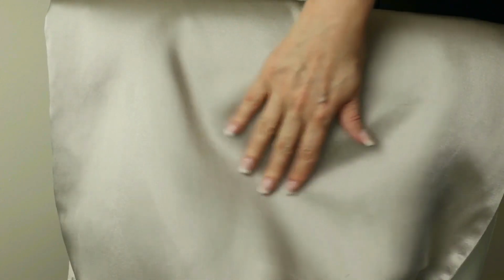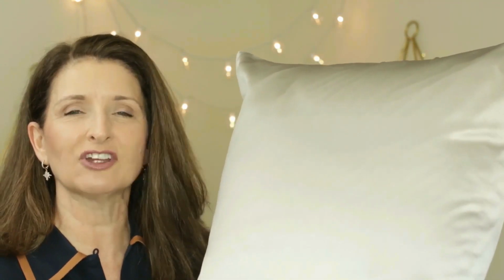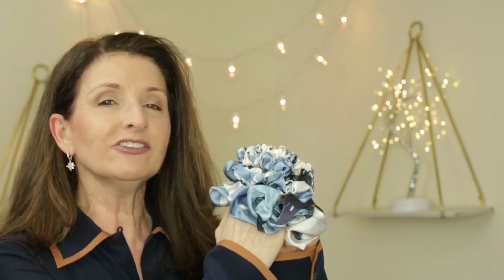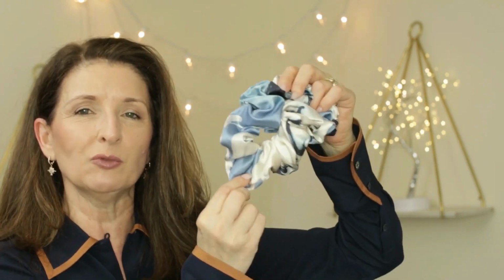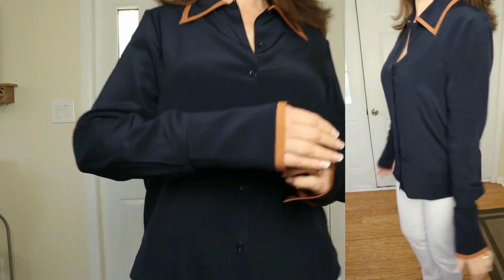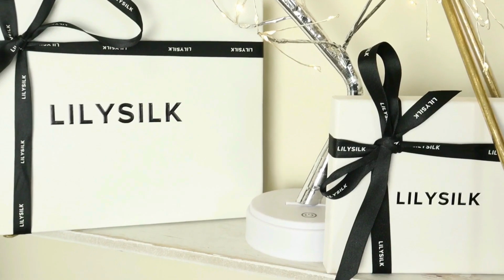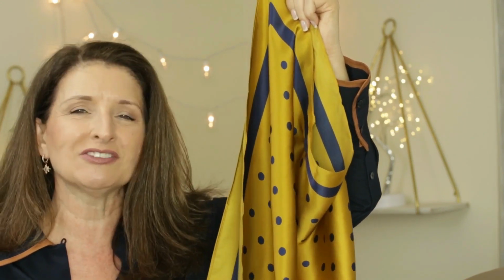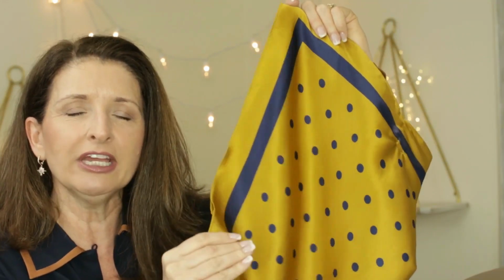5 Tips to ELIMINATE Frizz!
Hi All - in today's video, I will be sharing 5 Tips to help YOU eliminate Frizz! Be sure to stay to the end of this video for the always unpredictable Bloopers.

Timestamps:
00:00 Welcome!
00:48 Tip #1
01:11 Tip #2
01:37 Tip #3
02:49 Tip #4
03:42 Tip #5
04:00 Lily Silk Pillowcase
06:15 Discount Code! TR12 at checkout will save you 12% Site-wide!
06:58 Set of 4 Silk Scrunchies
07:52 Contrast Piping Silk Willow Shirt
09:41 About Lily Silk
10:27 Vintage Polka Dot Silk Scarf
11:32 BLOOPERS!
12:09 Outro - See you next Time!

My Stats:
Age 59
Top Size - Small
Pant/Skirt/Dress Size - 6
Shoe Size - 8
Body Type - short waisted

FTC: This video is sponsored, however I will always give you my honest opinions!